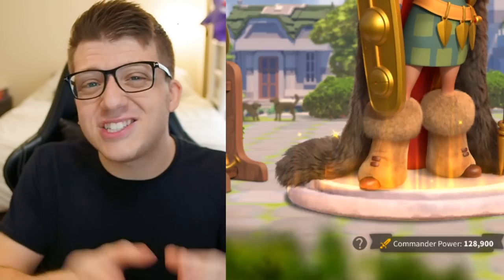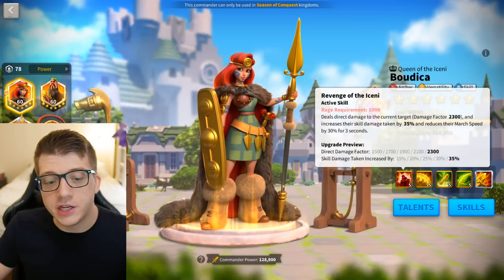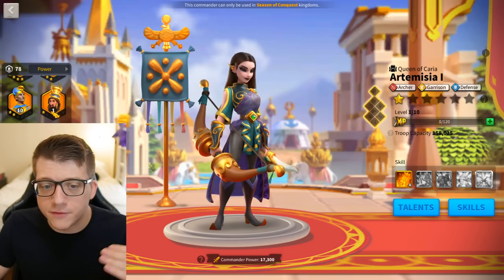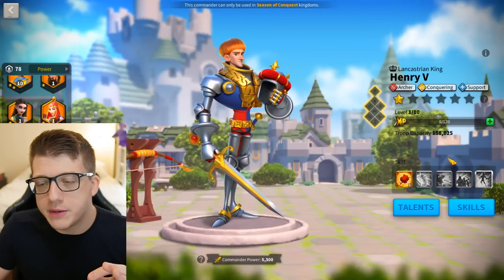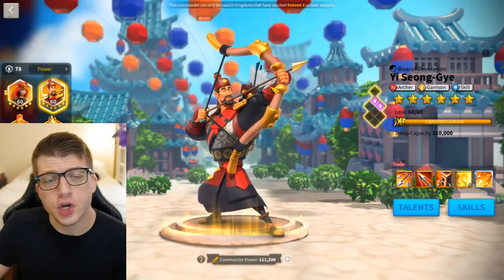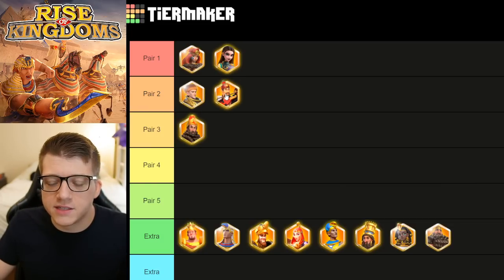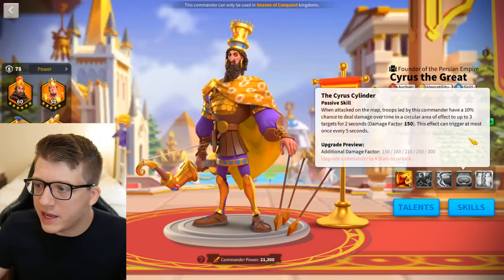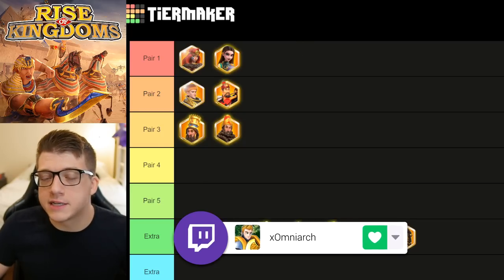Top 5 F2P ARCHER Commander Pairs in Rise of Kingdoms! Rise of Kingdoms Best Commanders 2023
Top 5 ARMIES For CAVALRY PLAYERS in Rise of Kingdoms! Rise of Kingdoms Best Commanders 2023

Sargon and Tariq BETTER THAN YOU THINK in Rise of Kingdoms! Skills, Commander Pairs, Tips & Guide!

Chapters:
0:00 Intro - Best Archer Commanders in Rise of Kingdoms
0:58 Commander Pair 1
3:39 Commander Pair 2
8:06 Commander Pair 3
10:16 Optional Archer Support
13:45 Commander Pair 4
14:51 Commander Pair 5
16:21 Best ARCHER Equipment ORDER